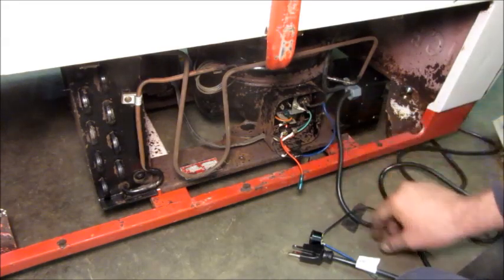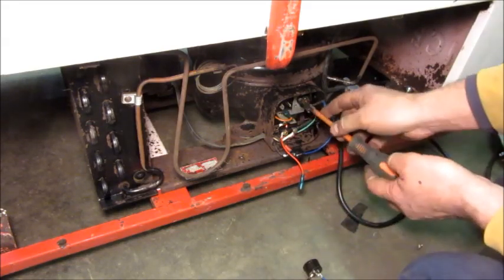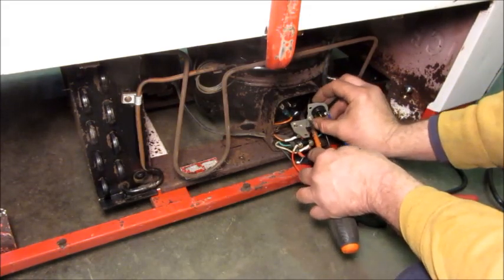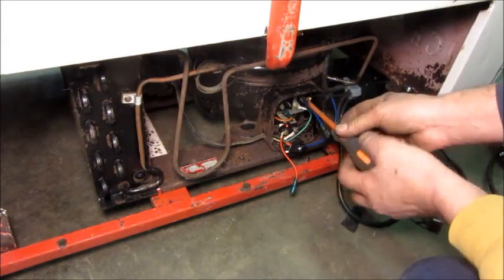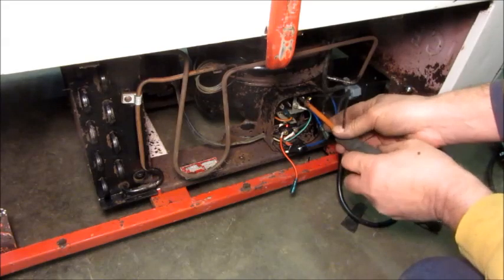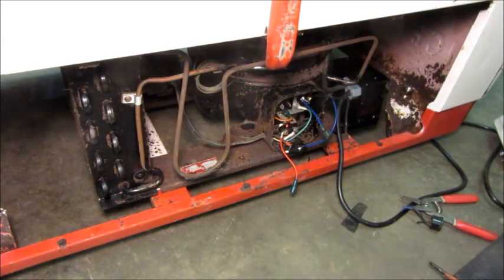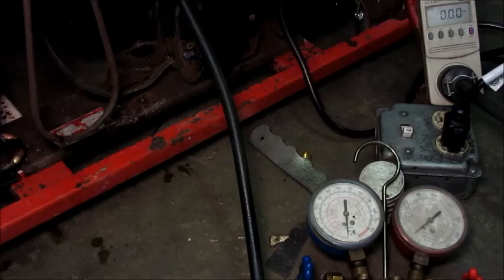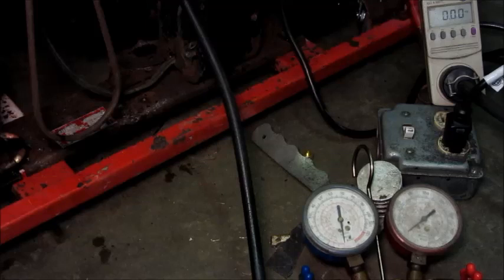Cavalier Coke cooler - 2 - Tough Love for a Problem Child...